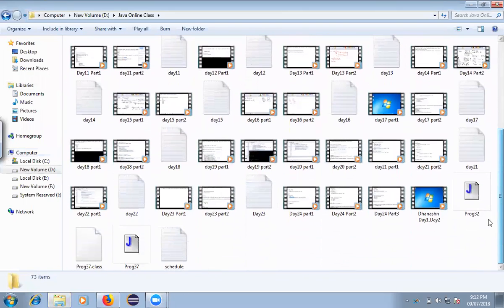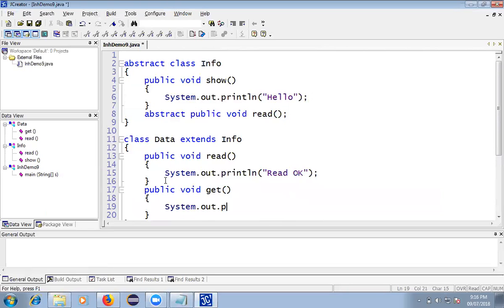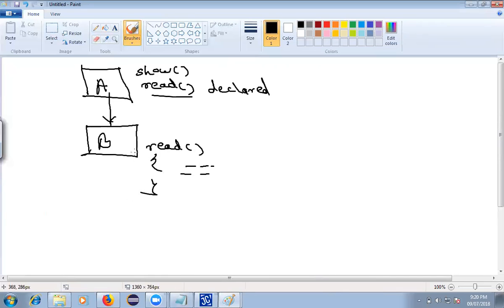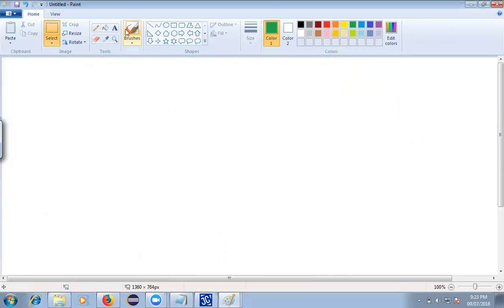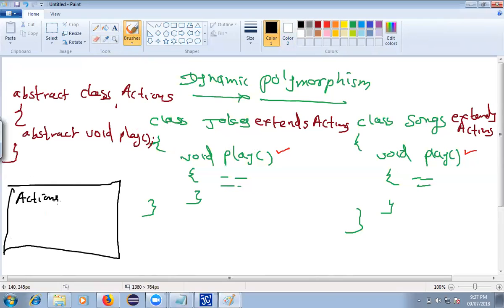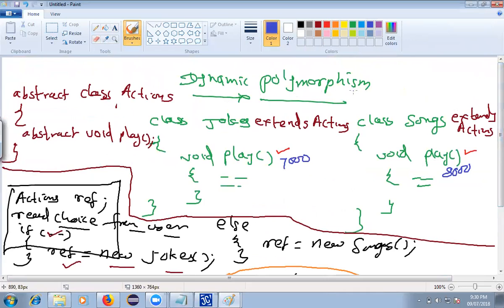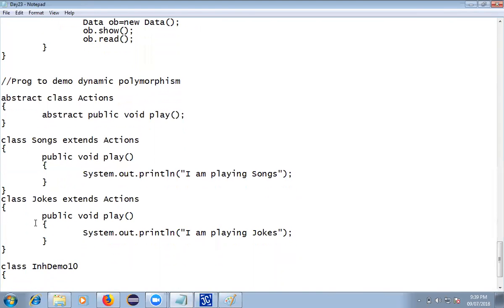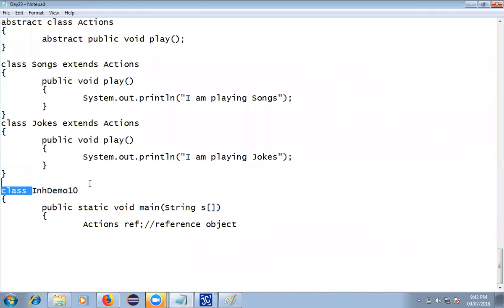day25 part1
Core Java, OOPS, Encapsulation, Inheritance, Polymorphism, Interface, Package, IO in java, Applet, Multithreading